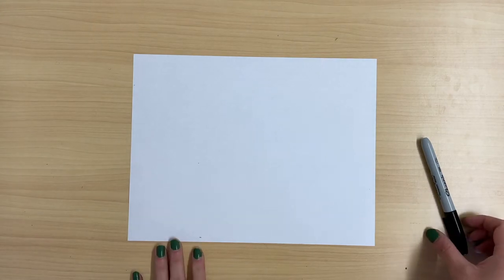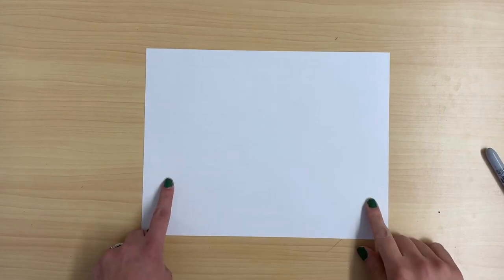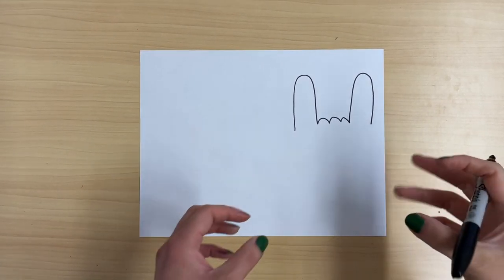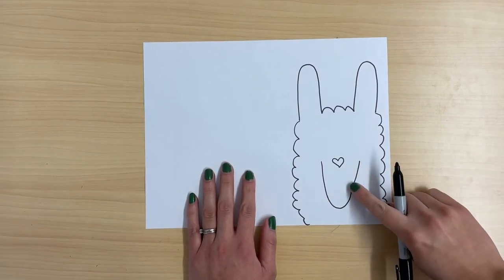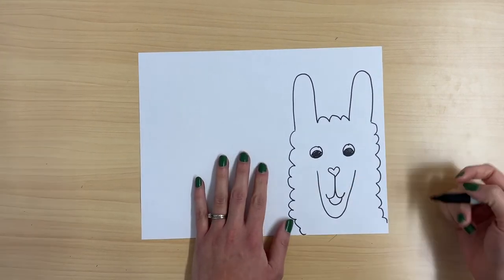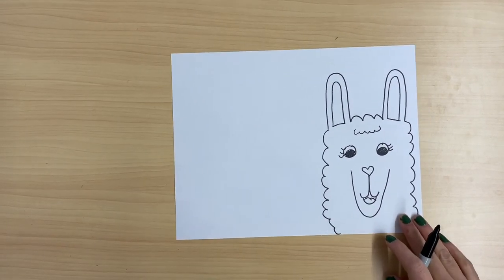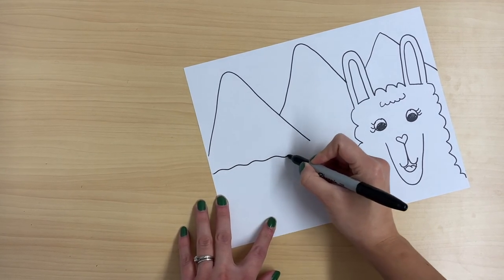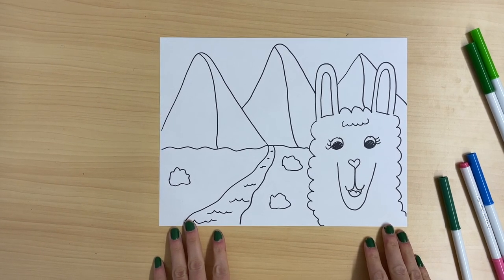Photobombing Llama Drawing